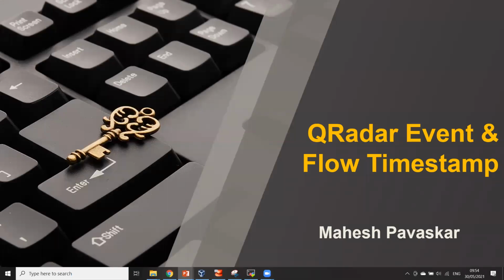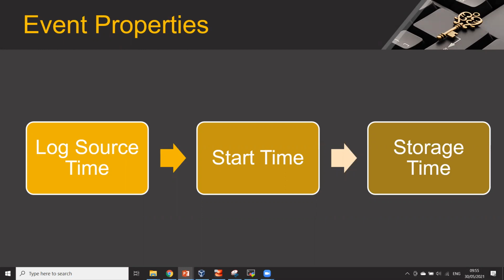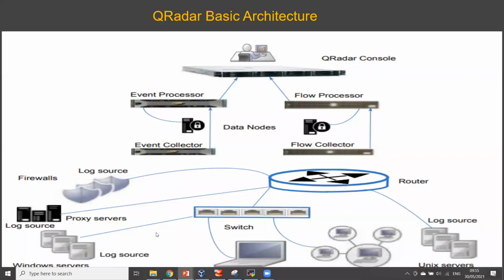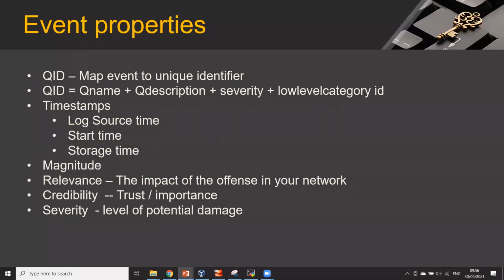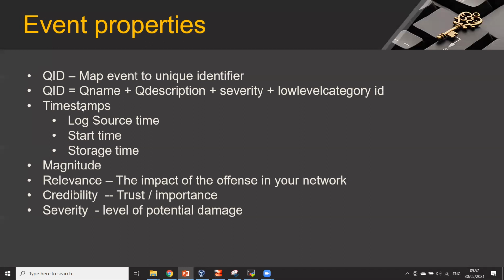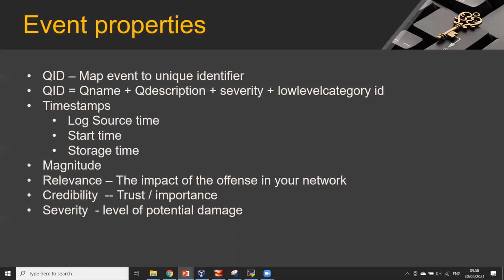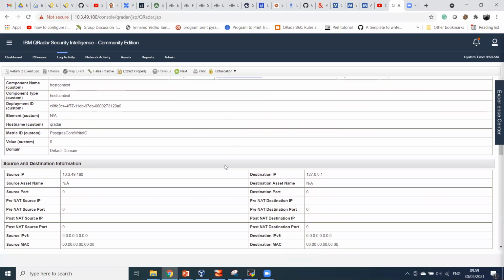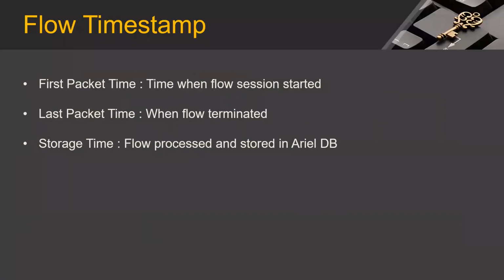QRadar Event and Flow Timestamp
In this video you will get to know Event and flow timestamp.
Also I explained QID in short.